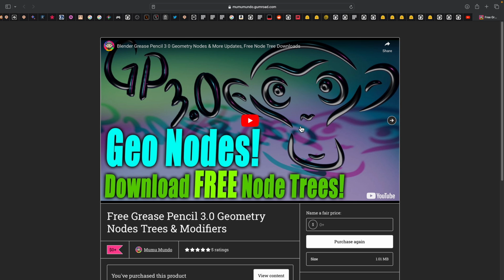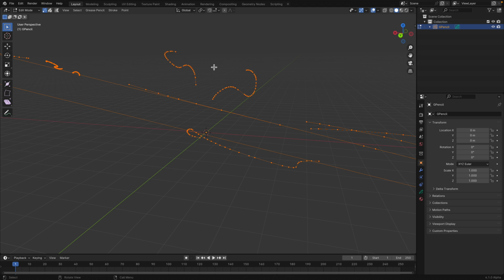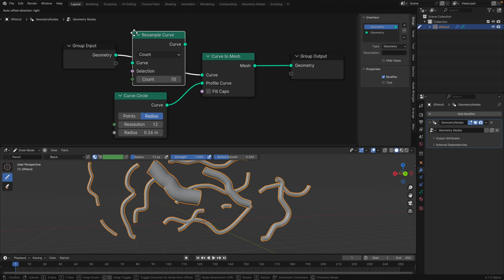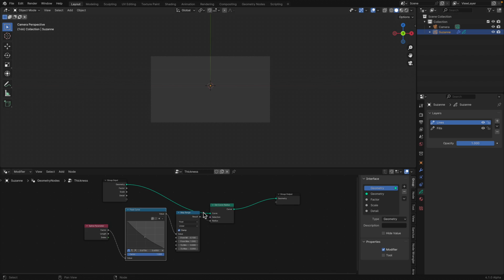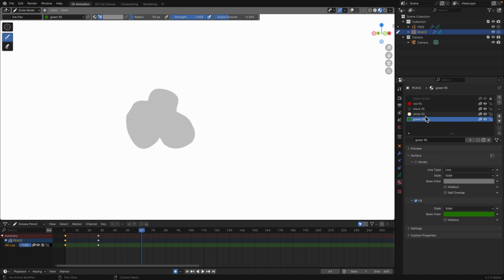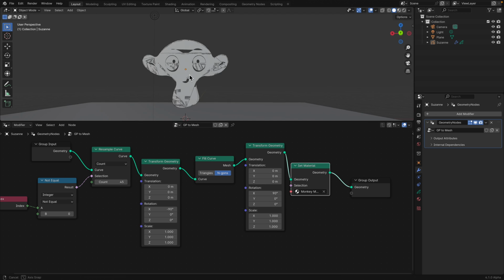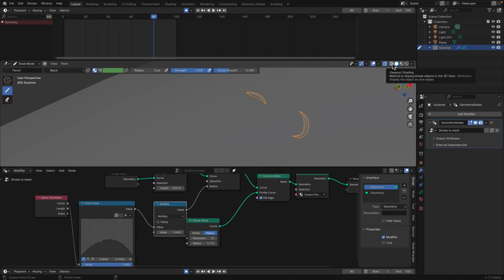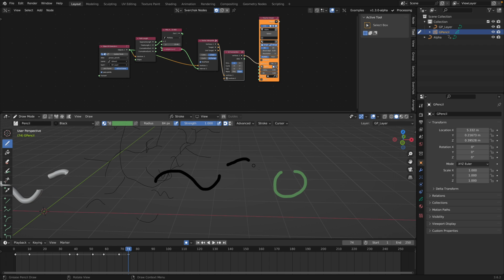BSLIVE First Look into Grease Pencil 3 in Blender 4.1 Alpha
In this episode, I am testing out the alpha version of Grease Pencil 3 in Blender 4.1 Alpha.

The GP 3 features a few exciting development:
- Ability to use Geometry Nodes Modifier to modify the Grease Pencil
- Converting Grease Pencil into Mesh and Curves Mesh using Geometry Nodes without curve conversion
- A lot faster strokes performance

There are still currently lots of limitations with GP3 like the stroke currently only be made on a fix plane. No GP placements ala GP2.

If you want to convert grease pencil into mesh with older Blender in realtime, I suggest the use of SVerchok addon.